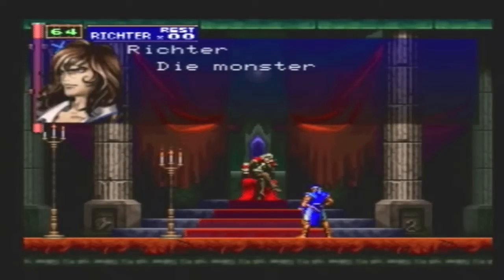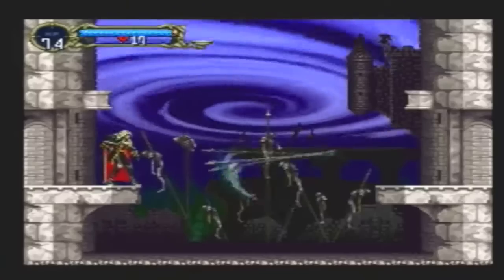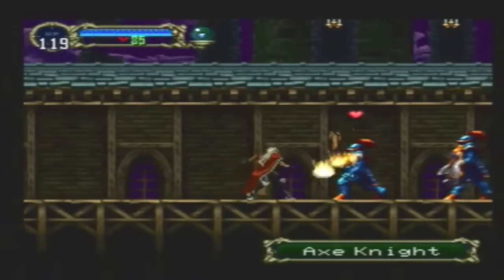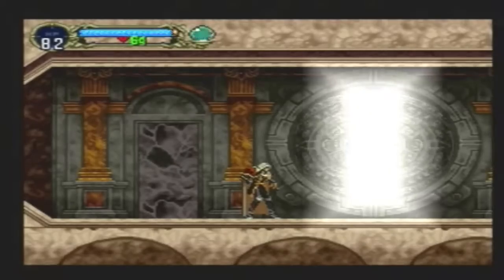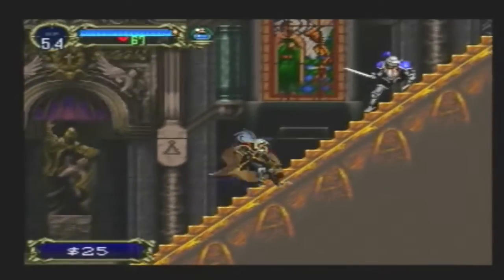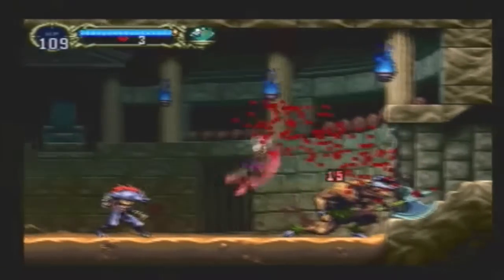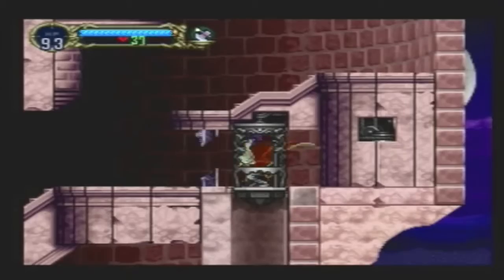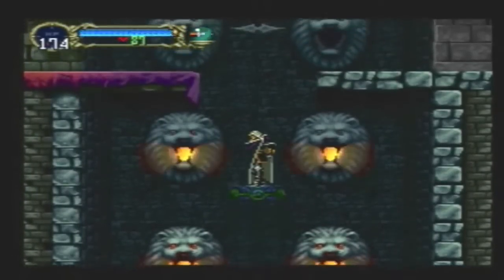Castlevania Symphony Of The Night Review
This is a review of castlevania sotn a 2d action platformer rpg